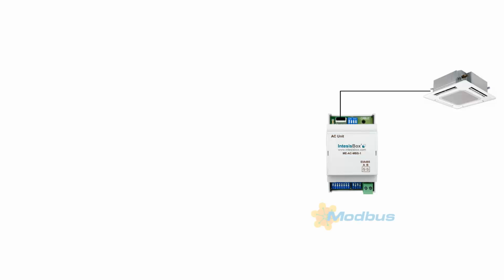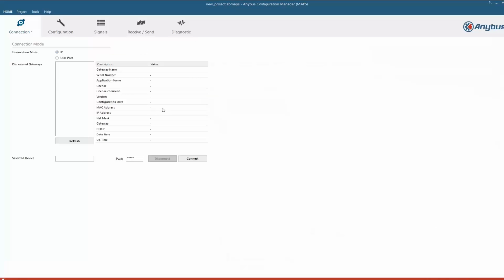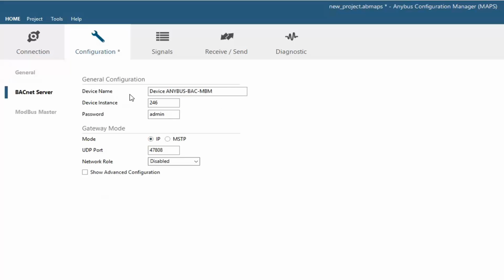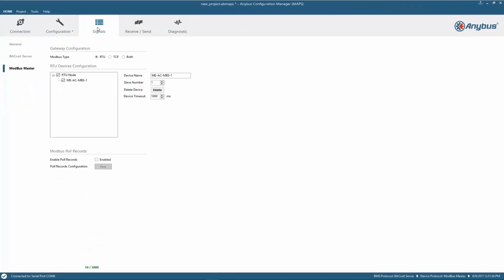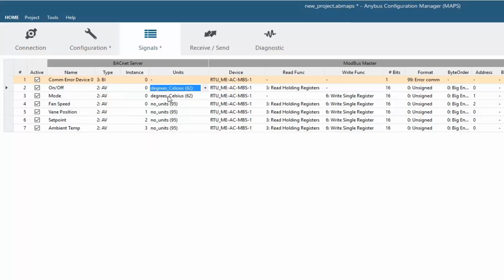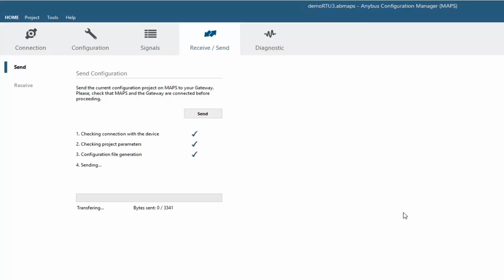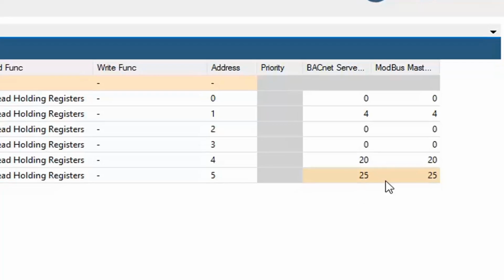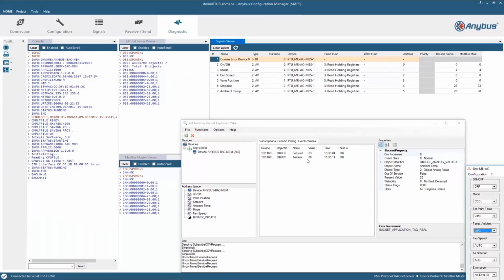How to connect a Modbus device to BACnet using Anybus Factory-to-Building gateway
How to integrate a Modbus AC unit into a BACnet network using the Anybus Modbus to BACnet gateway.